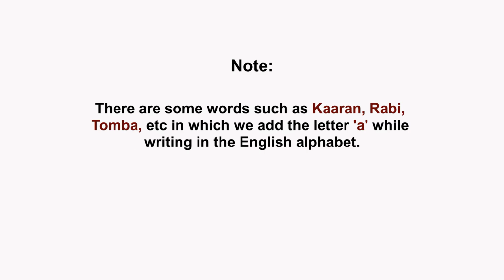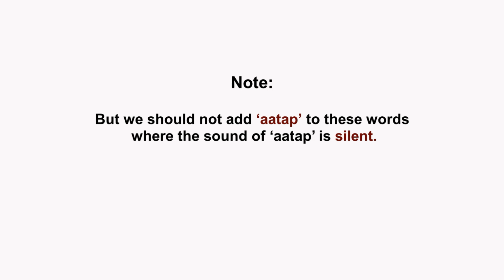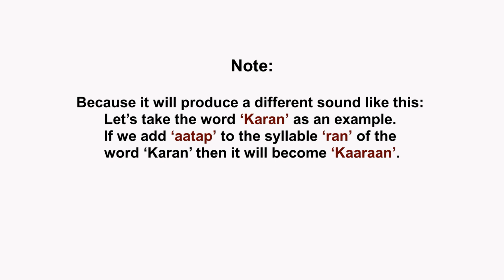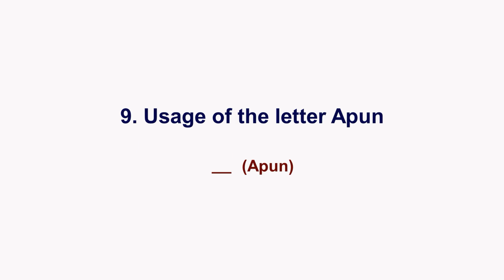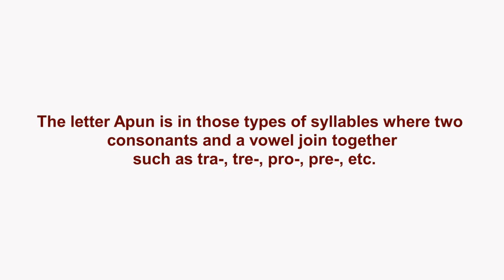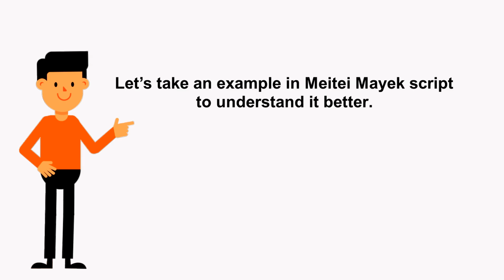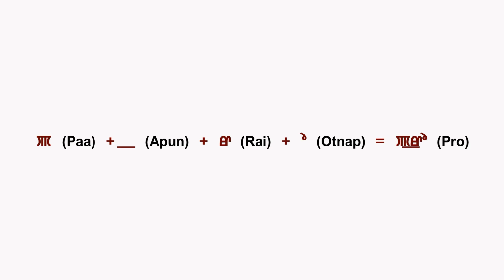Learn Manipuri Syllable Formation Using Meitei Mayek Scripts | Learn Writing and Reading | EP#27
Hi guys, welcome to 'Learn Manipuri Language'. Today you are going to learn something new from this video. You can start learning wrting and reading in Meitei mayek by watching this video. In this video I teach you how to write and read Meitei Mayek at the beginner level.

Please watch this video first if you don't know the primary Meitei Mayek scripts:

Hello everyone, welcome back to another episode. Today in this video, you will learn how to form syllables by combining Mapi Mayek i.e. Kok, Sam, Lai, Mit, etc with Cheitap Mayek i.e. Aatap, Inap, Yetnap, etc. If you don’t know Mapi Mayek and Cheitap Mayek, then please watch this video first. So, let’s start learning.

Apun: The letter Apun is in those types of syllables where two consonants and a vowel join together such as tra-, tre-, pro-, pre-, etc. Let’s take an example in Meitei Mayek to understand it better.

Example: tra-

NOTE: Use of ‘aatap’ in the correct way.

(a/aa) There are some words such as Karan, Rabi, Tomba, etc in which we add the letter ‘a’ while writing in the English alphabet.
But we should not add ‘aatap’ to these words where the sound of ‘aatap’ is silent.
Because it will produce a different sound like this: Let’s take the word ‘Karan’ as an example. If we add ‘aatap’ to the syllable ‘ran’ of the word ‘Karan’ then it will become ‘Karaan’.
So, you should add ‘Aatap’ depending on the sound of the syllable.

NOTE: Inap/Eenap = i or ee.
NOTE: Unap = u or oo.